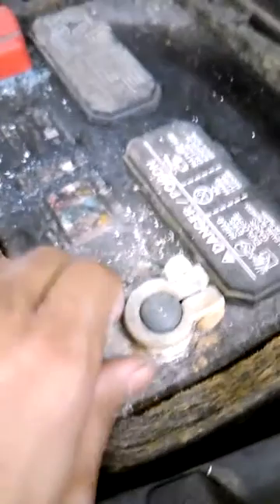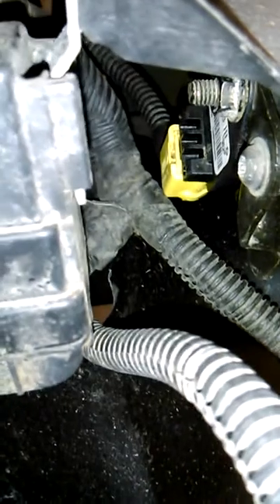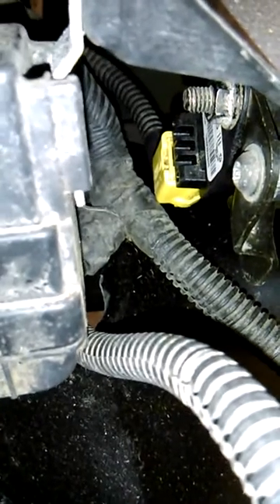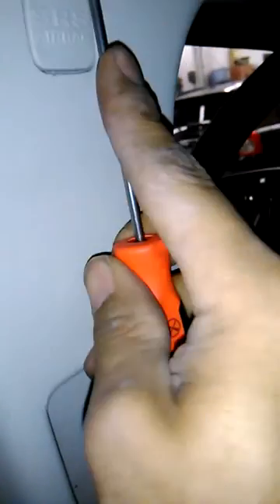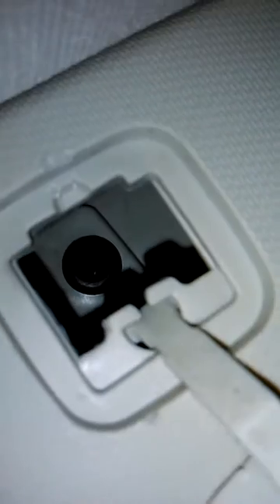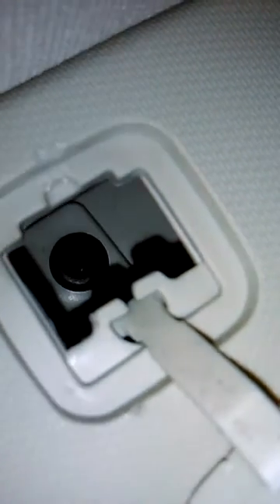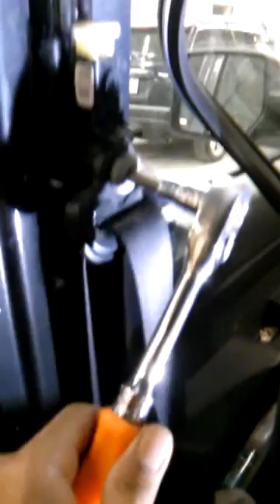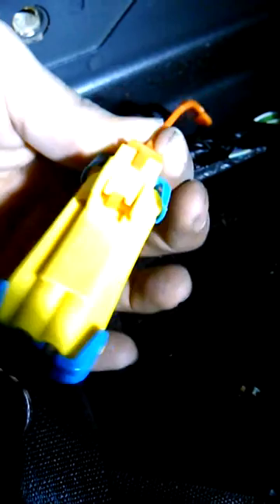DIY Dodge Nitro seat belt replacement